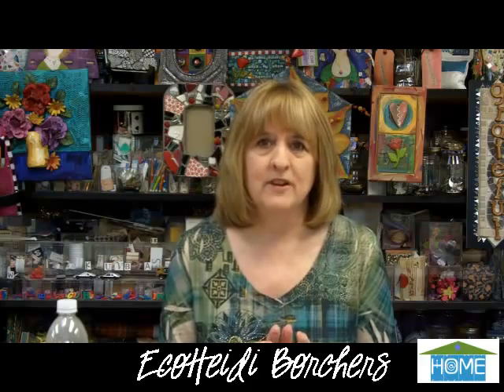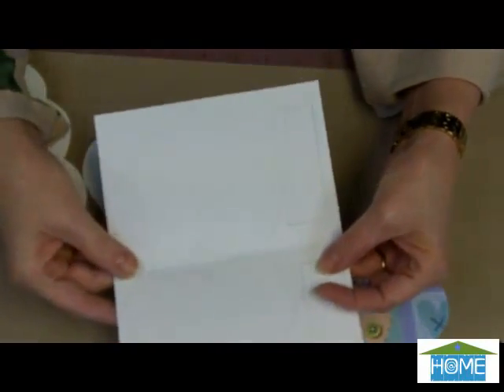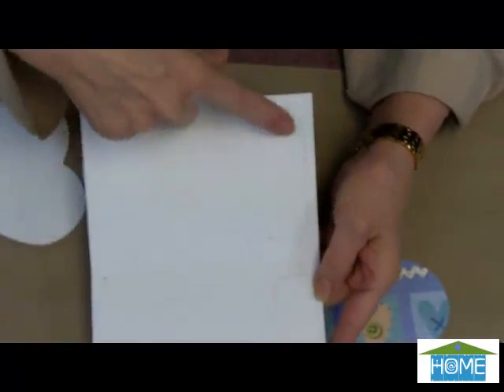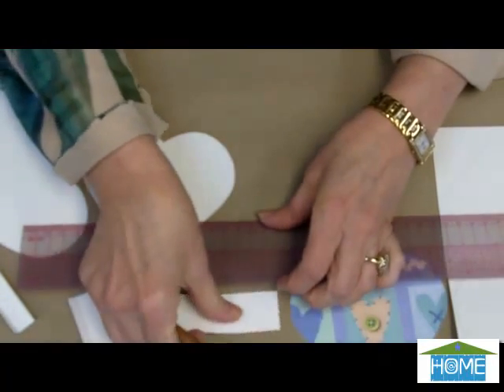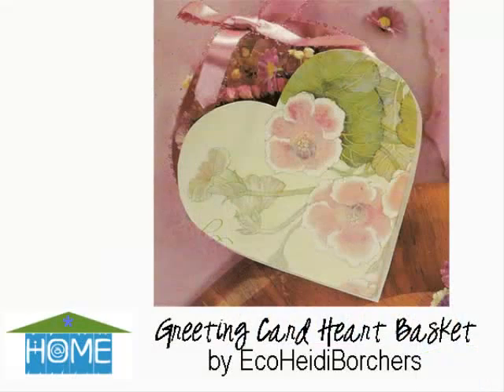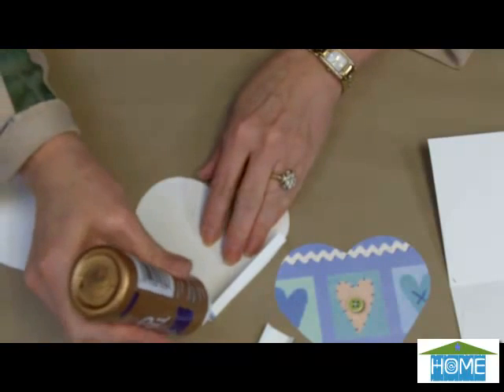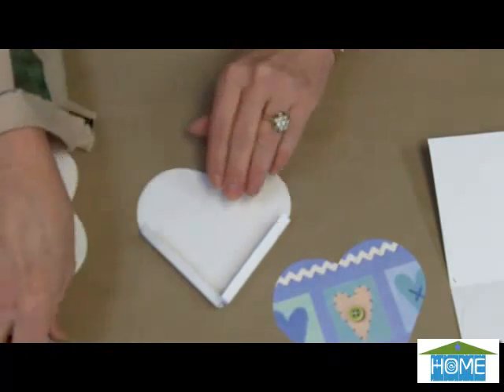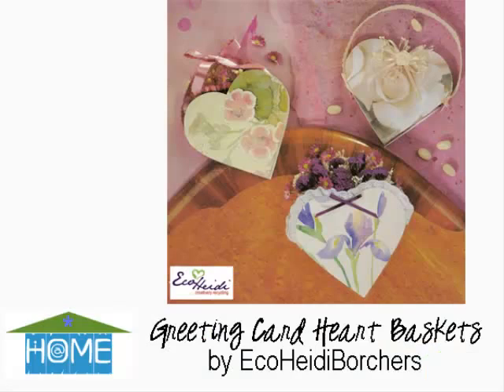EcoHeidi Borchers - How to Make Mini Heart Baskets from Greeting Cards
As featured on Inspired at Home TV, EcoHeidi Borchers shares a vintage favorite by upcycling greeting cards into mini heart baskets. Quick and easy and great for many occasions.